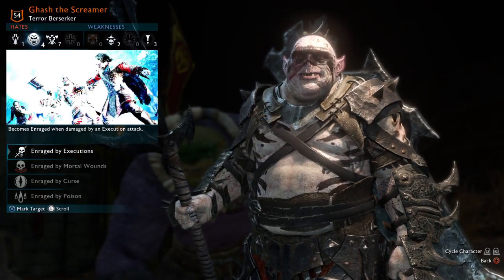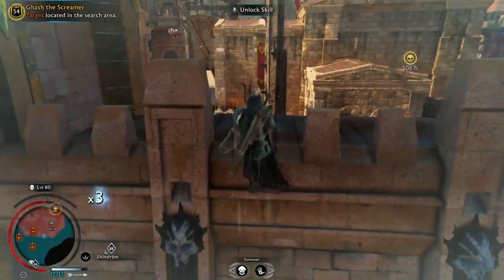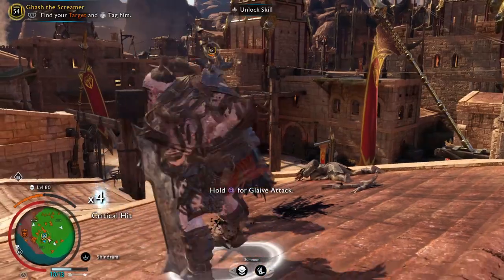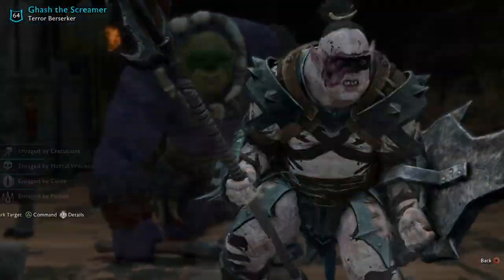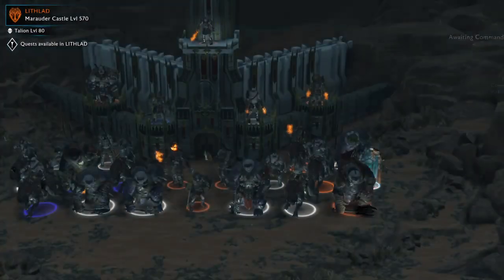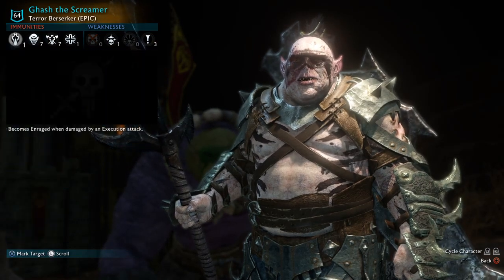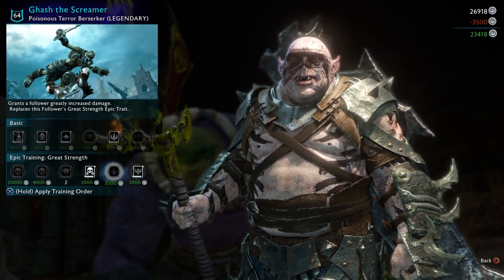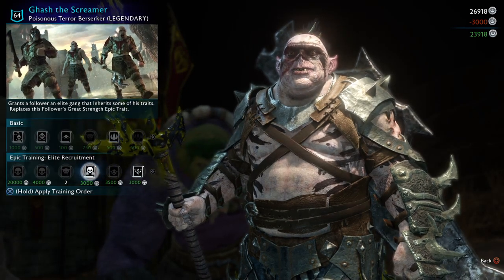How To Give Orcs Enrages (Sorry About Bad Mic) - Shadow Of War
hey guys, this video is all about how to add more enrages to a berserker in shadow of war, and i also added another thing about how to get rid of bad epic traits u couldnt change before. enjoy